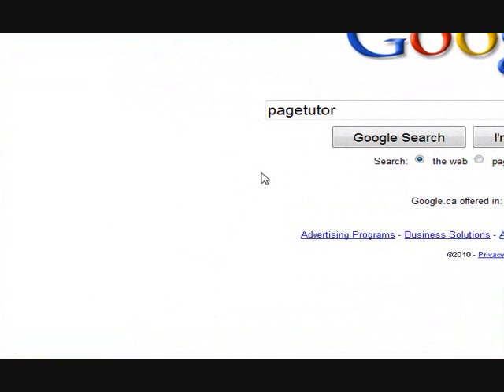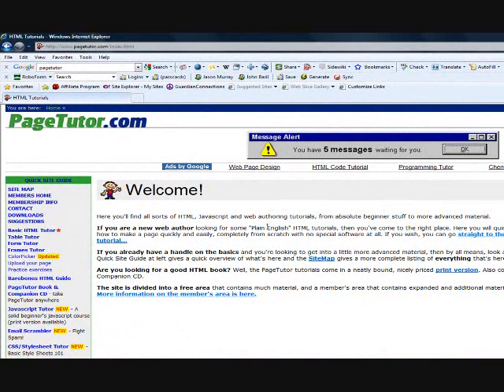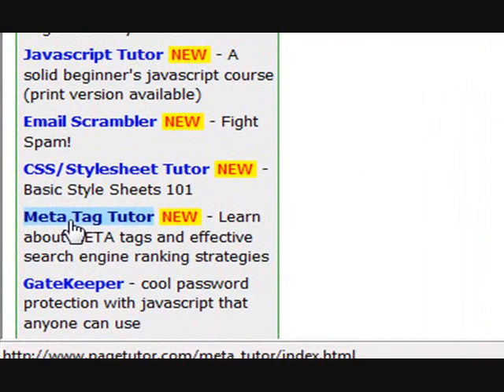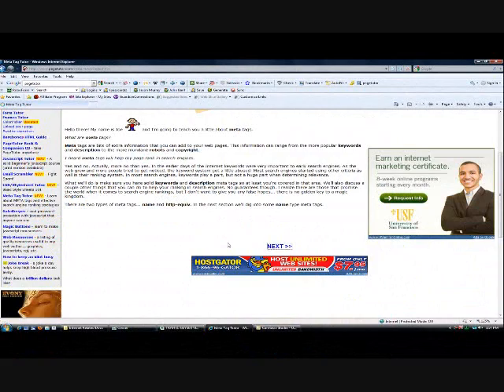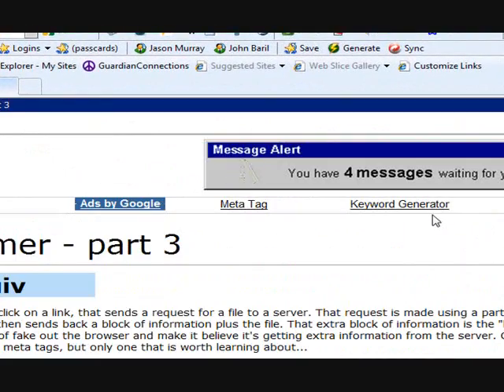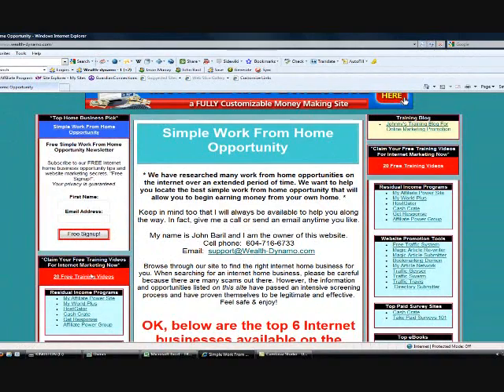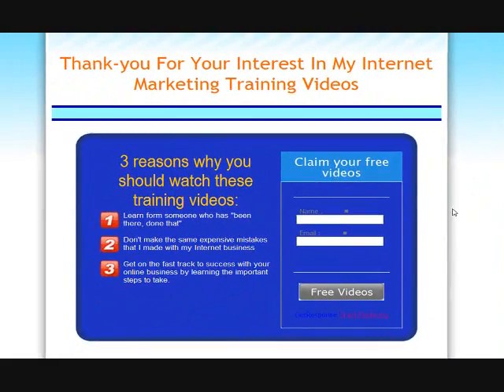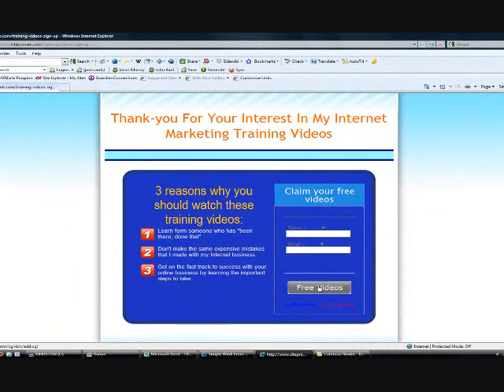Training Video #12: How To Learn HTML Web Design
In this video, I show you a simple way to learn HTML web design.